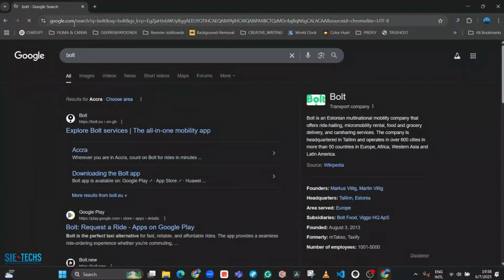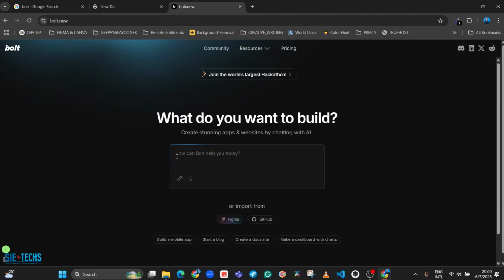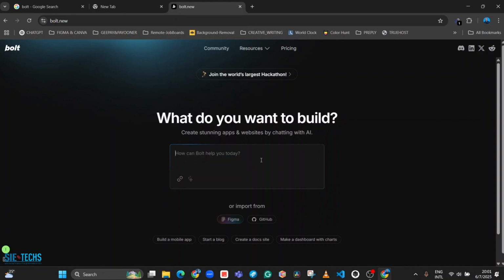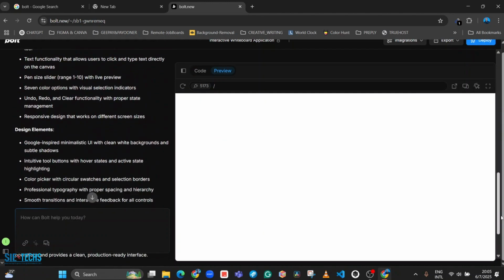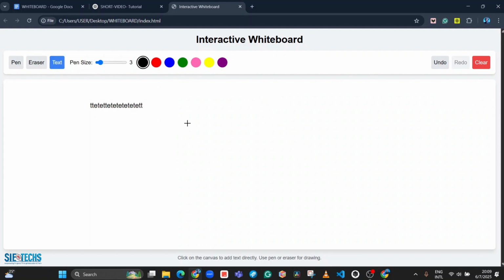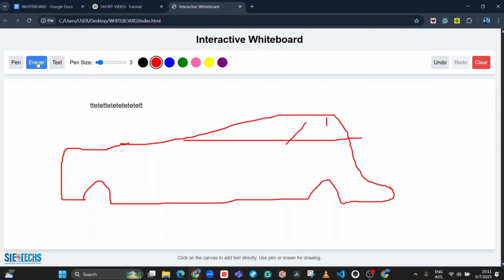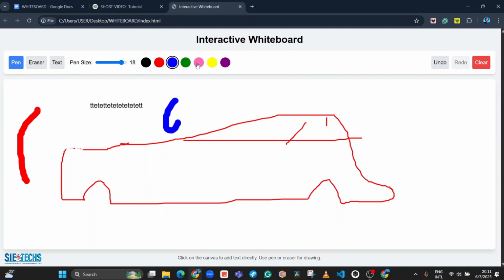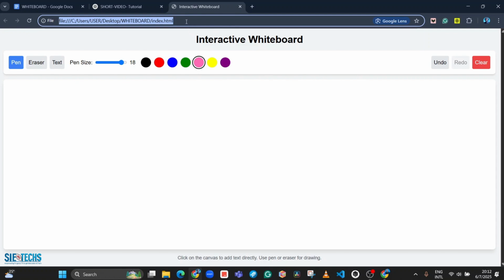Build a Simple & Powerful Digital Whiteboard for Teaching, Training, Presentation and more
Need a versatile digital whiteboard for teaching, presentations, note-taking, drawing, or training? In this quick tutorial, I’ll show you how to build a simple yet powerful whiteboard that works for everything, from online lessons to brainstorming sessions.

✅ Great for educators, content creators, and remote teams
✅ Easy setup, no complex tools or coding required
✅ Perfect for digital illustrations, lesson planning, and creative workflows
✅ Works for Windows, Mac, tablets, and even smartphones

🔧 Tools used: Bolt.new
📌 Time-efficient & beginner-friendly setup

🎯 Whether you’re an online tutor, remote worker, or just love visual thinking, this whiteboard is the perfect fit!

👉 Watch now and build your own in minutes!